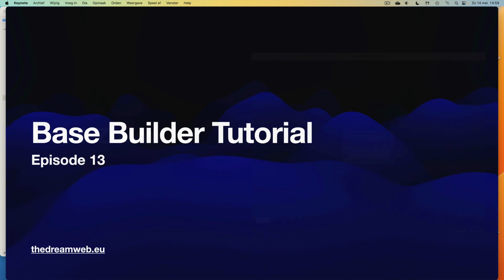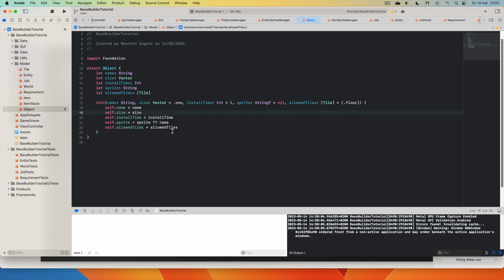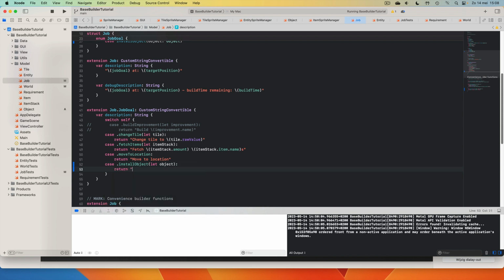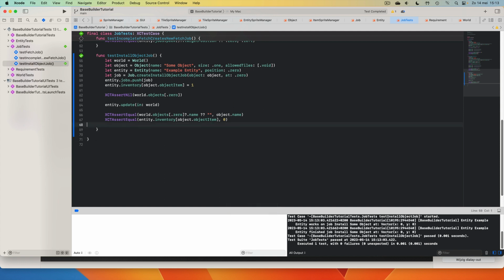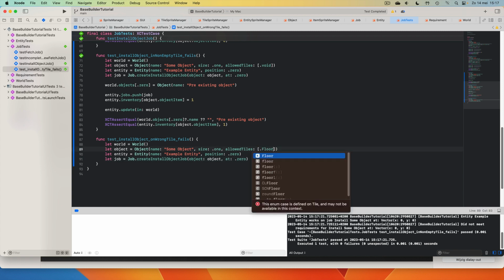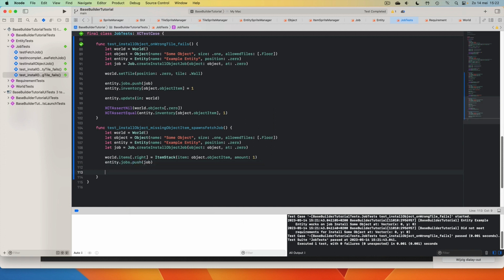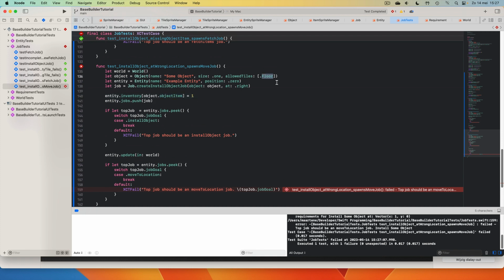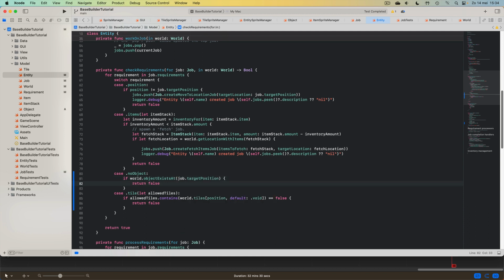Base Buider Tutorial using SpriteKit and SwiftUI - Episode 13 - Objects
In this episode we start by adding Objects that workers can install. Note that we won’t do any graphics work this time: we’ll show the correct workings using tests.
In the next episode we’ll visualize the objects.

00:00 - First Marker
32:30 - Fix noObject requirements